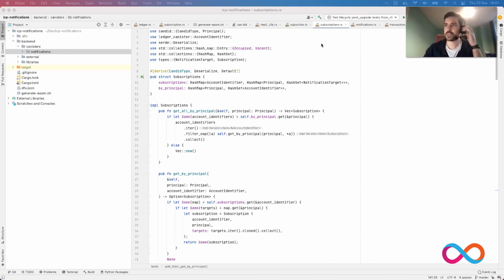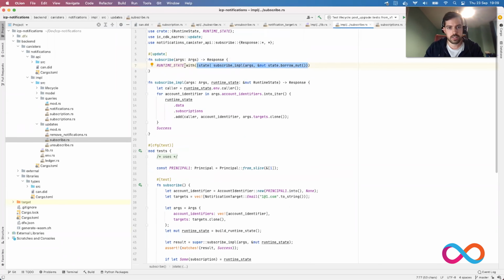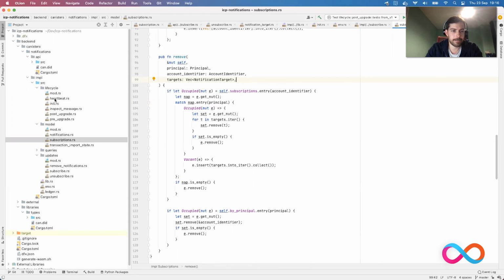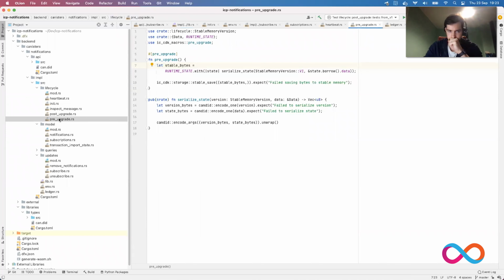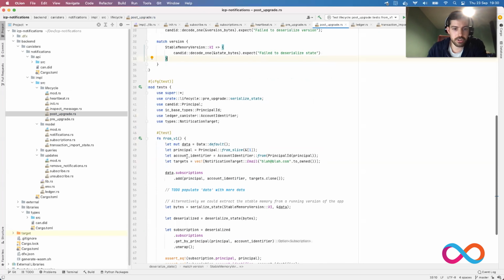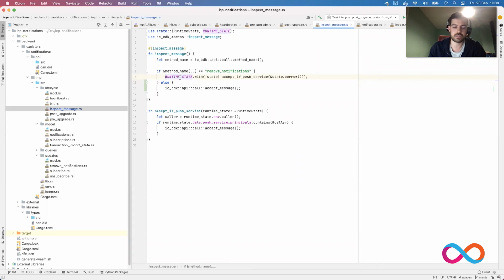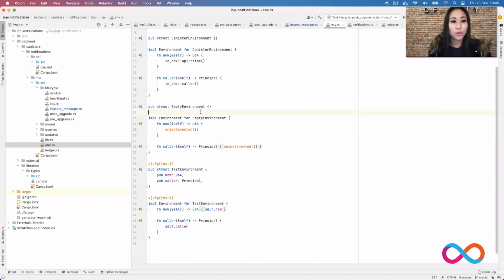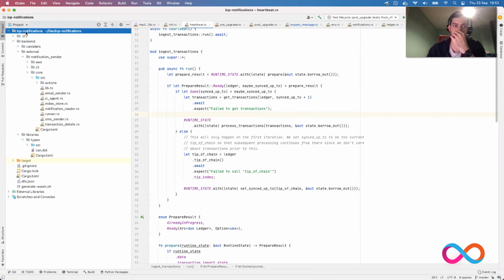Community Conversations | Overview of Building a Dapp in Rust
Software Engineer Hamish Peebles gives an overview for building a dapp in the Rust programming language.